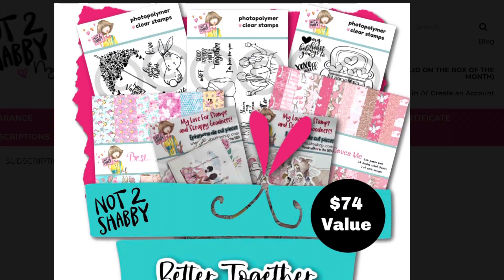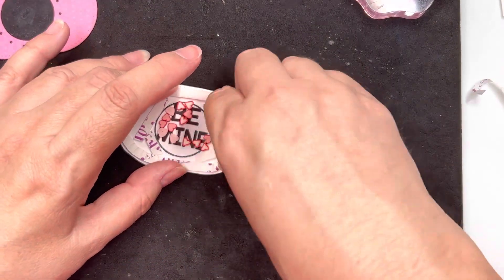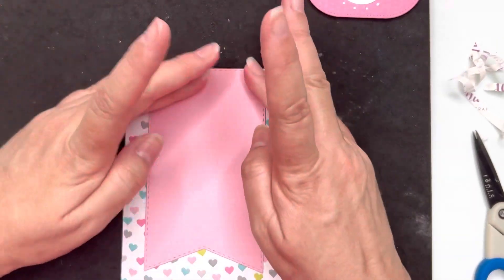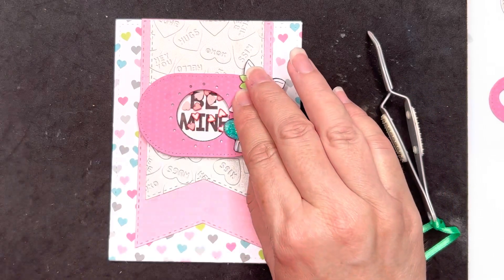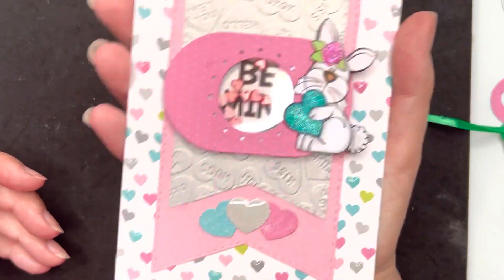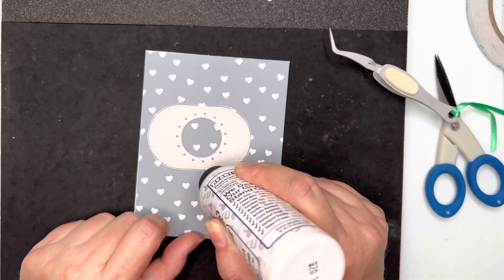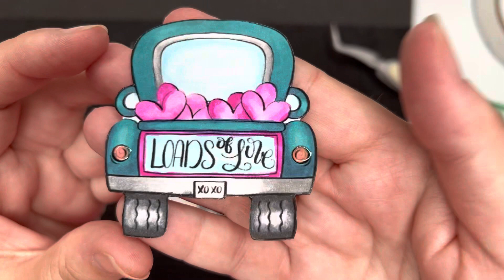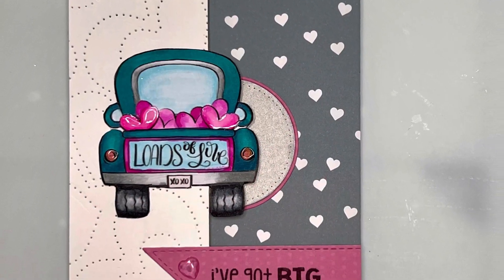Not2Shabby Cards using January Box of the month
Today I make two cards using one of the stamp sets from the Not2Shabby January 2023 Box of the Month.

I had fun making these two love inspired or Valentine themed cards.

Come craft with me,

Kellie xxx.